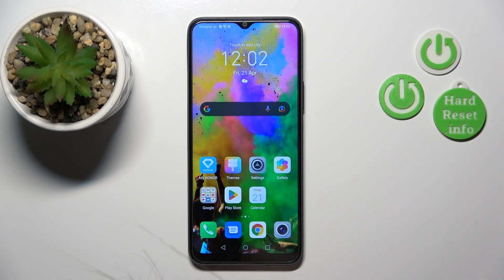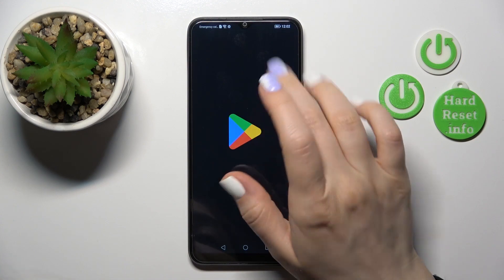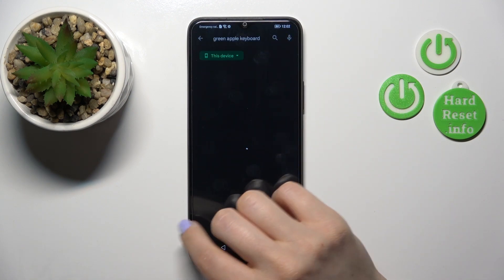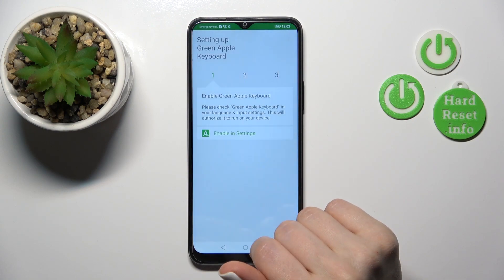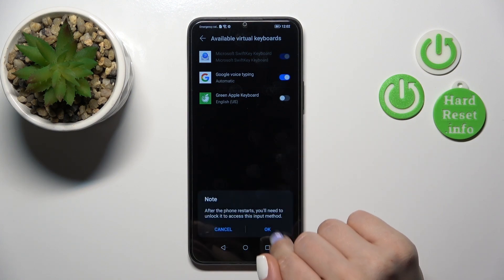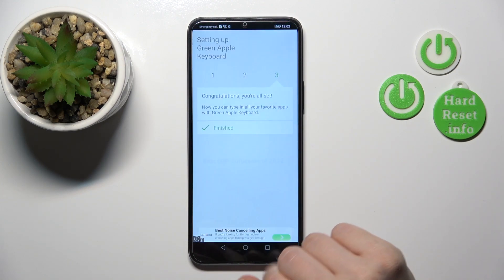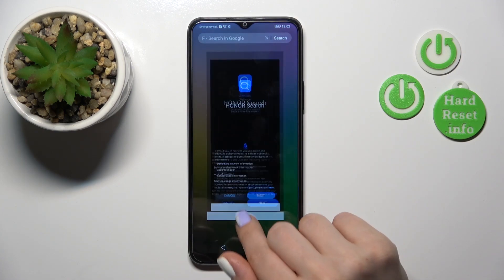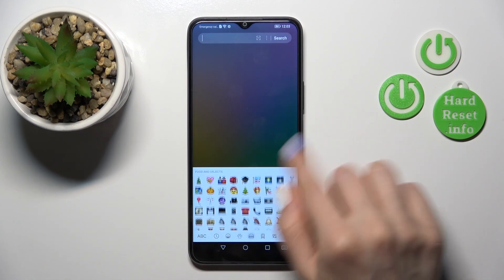How to Install iPhone Keyboard on HONOR X8 5G? - Green Apple Keyboard App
Learn more about HONOR X8 5G

In this video tutorial, we show you how to use the iOS-like keyboard on your HONOR X8 5G Android smartphone using a free app called Green Apple Keyboard. You are welcome to watch this video to find out how to install and apply the iPhone keyboard to your HONOR X8 5G mobile device. We hope you enjoy watching it and appreciate your time.

How to set the iOS keyboard on the HONOR X8 5G?
How to use the iPhone emojis on the HONOR X8 5G?
How to apply the iOS keyboard on the HONOR X8 5G?
How to get the Green Apple Keyboard application on the HONOR X8 5G?